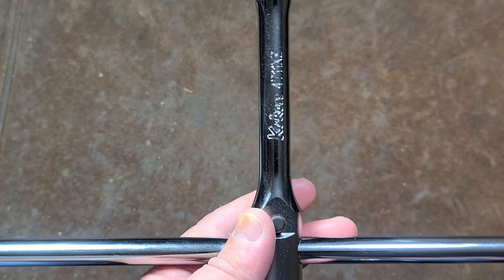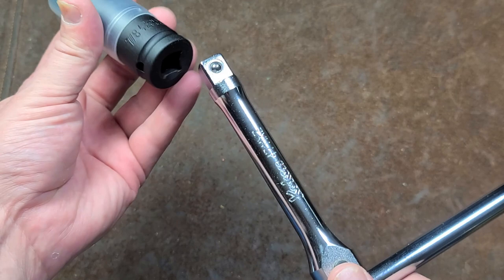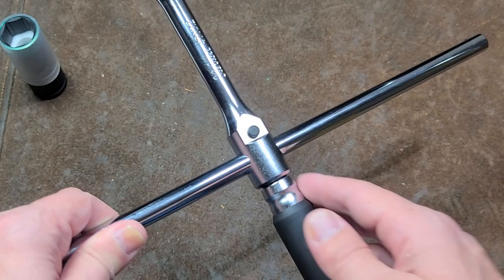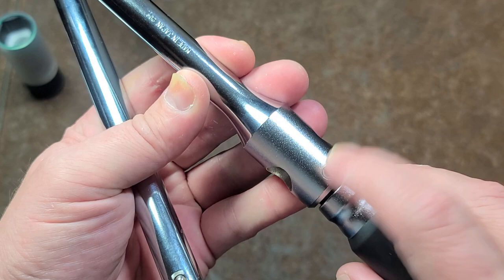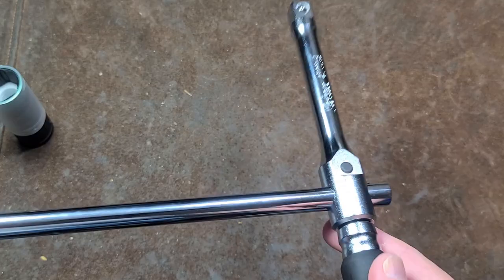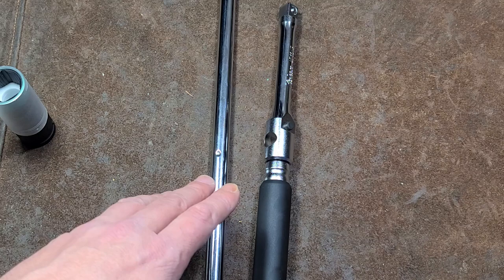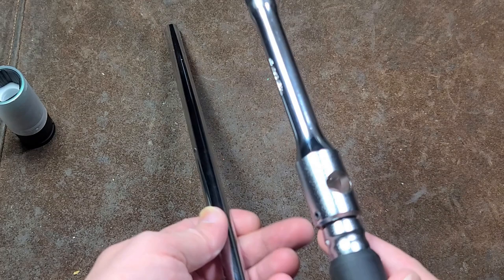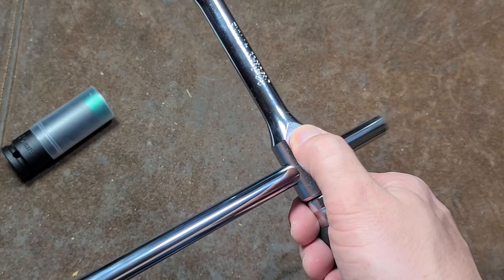Ko-Ken Japan Premium Cross Spinner Lug Nut Wrench Review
This is a interesting build of a cross type 1/2" drive log nut wrench, it does have a smooth spinner handle and the cross slide does lock in the center position and can be removed for easy storage. I would have liked for the handle to be removable with a 1/2" drive square on the handle end so you could use it as a breaker bar extension like tools from the old days. it is well made and finished but is a niche tool. they do have a more budget friendly version as well.

Ko-Ken